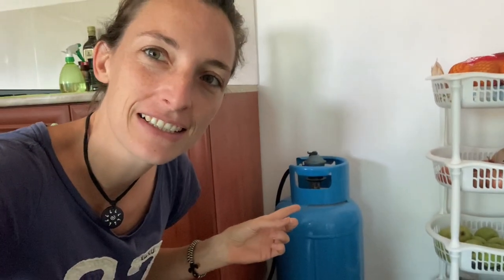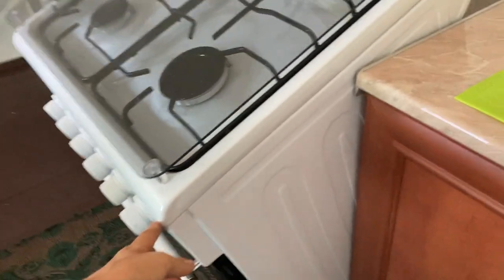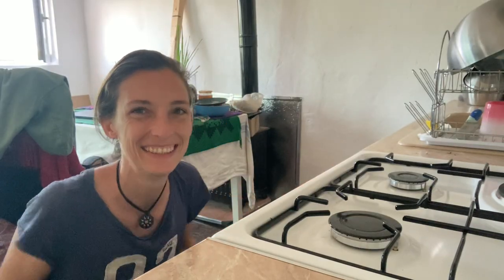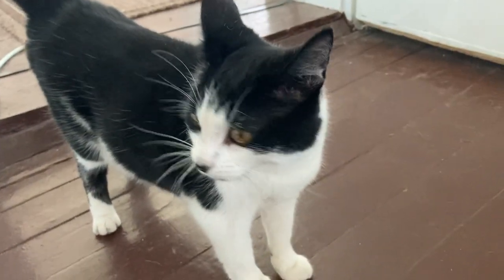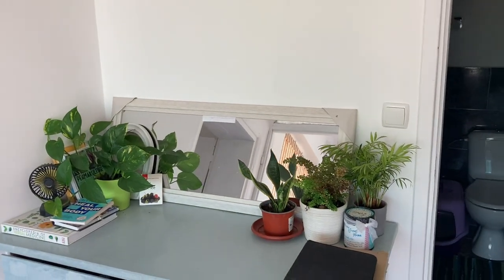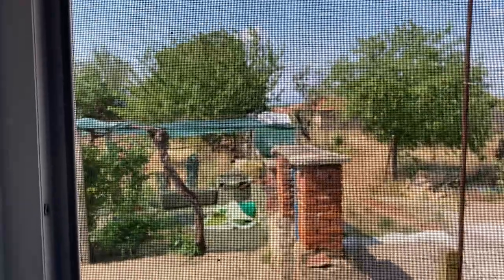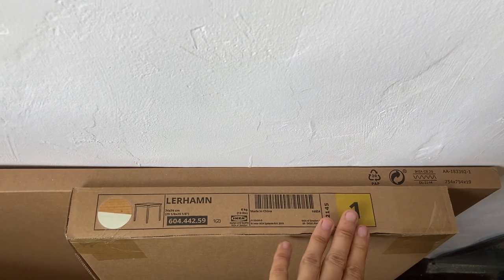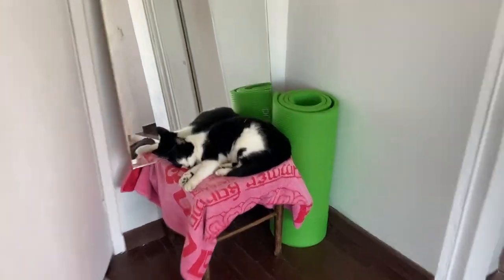Bulgaria Vlog: Connecting the Gas Stove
I was delaying this connection but once I did my research online it seemed easy and as soon as I got started connecting it all and doing the safety tests, it seemed much simpler than expected. A big success! Now I have both an electric stove top as well as gas, which is a nice back up to have in rural Bulgaria.